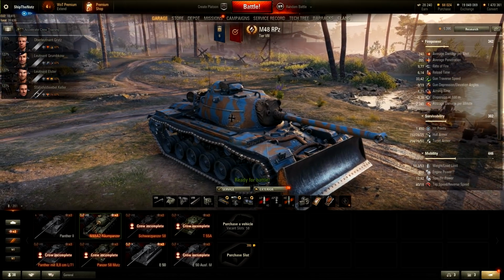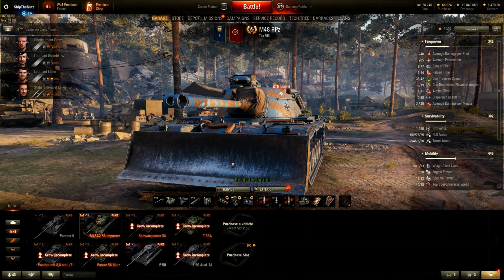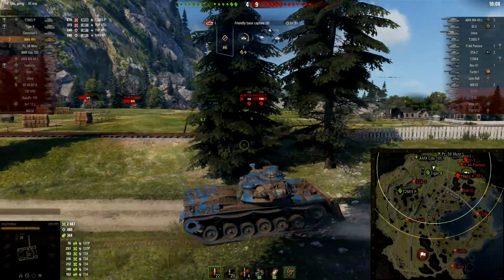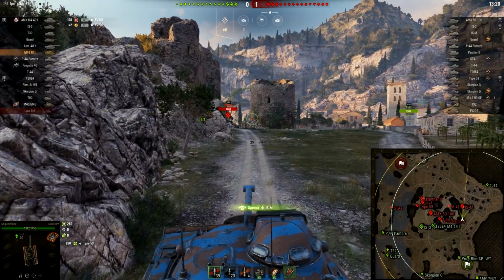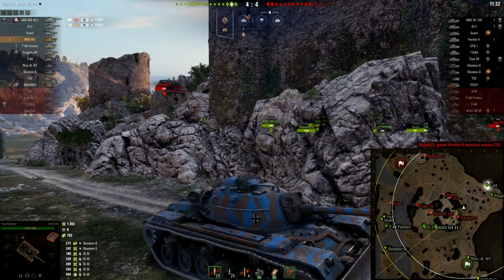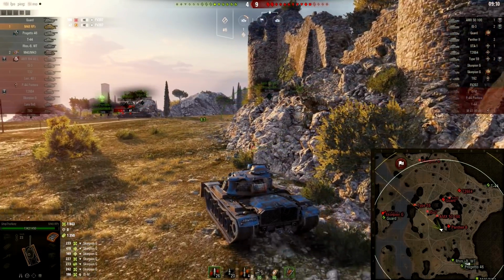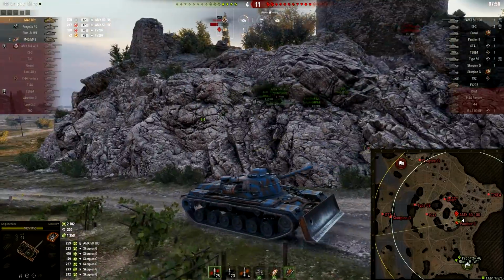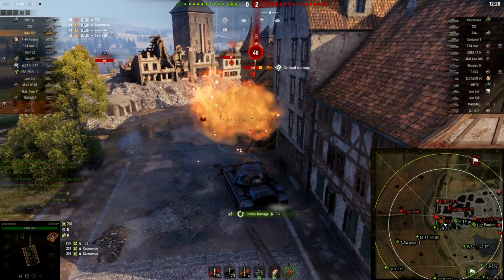New Heavy-Medium M48A2 Räumpanzer | Worth it? | World of Tanks M48A2 Rpz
World of Tanks M48A2 Raumpanzer New Tier 8 Premium Medium Tank. World of Tanks German M48A2 Rpz with a Shovel!

M48A2 Räumpanzer, one of a kind looking tank in World of Tanks is here.
This new tier 8 premium tank from Germany comes with a Shovel.. So it should be a good ramming tank, right? Riiight?

Well, it is slow, it has some armor and it has a massive commander's cupola.

Is it good? Is it bad? Let's try to find out in this episode!

►Tanks in action / мир танков M48A2 Raumpanzer :
- German M48A2 Räumpanzer, Tier 8 Premium Medium Tank